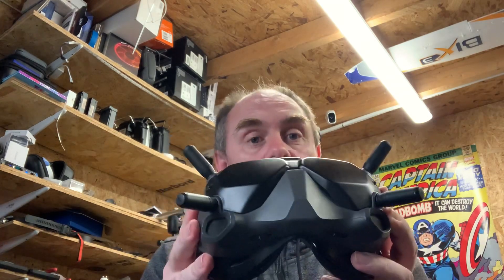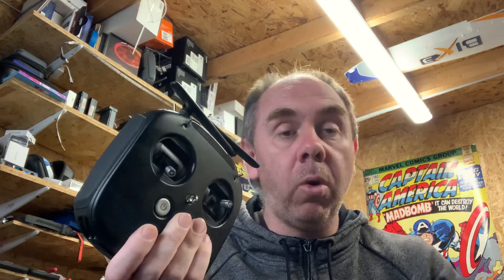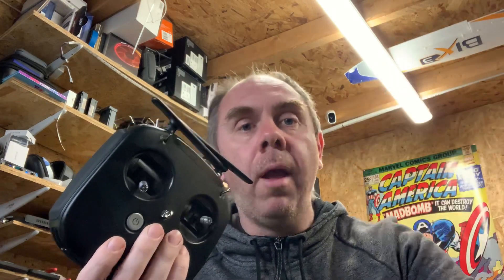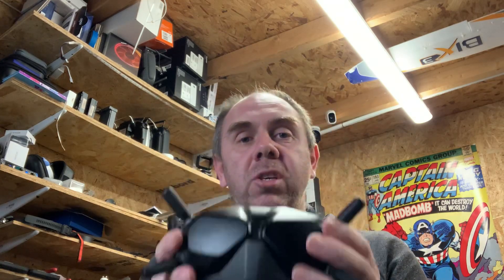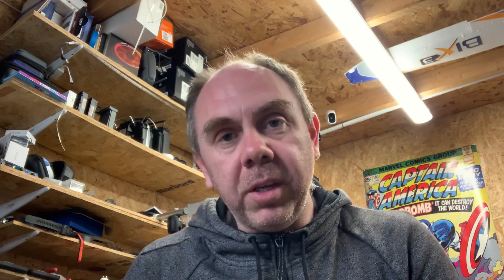DJI FPV System Statement - New Air Unit Coming Soon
Statement from DJI on availability of DJI FPV Air units for the DJI Digital FPV System and the FPV Goggles V1 and V. Also CaddX Vista.

 Support Us